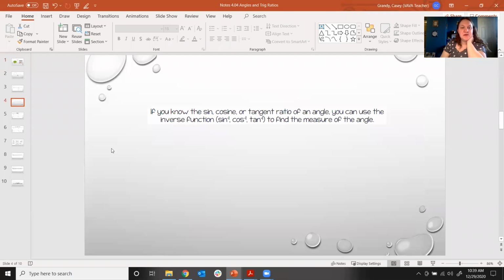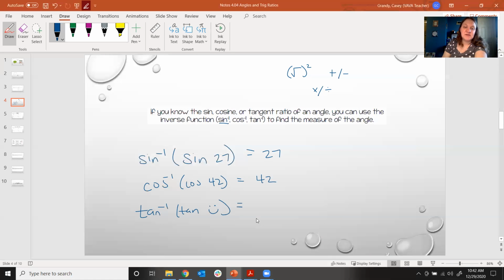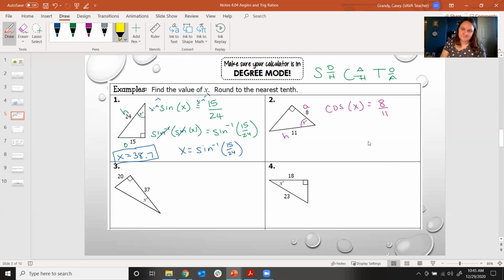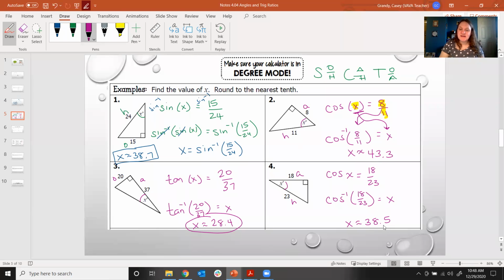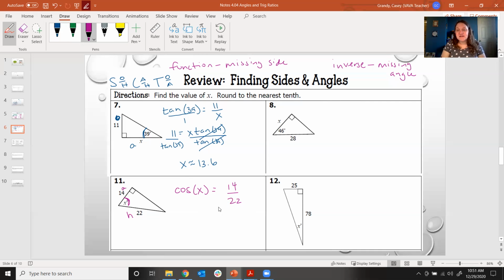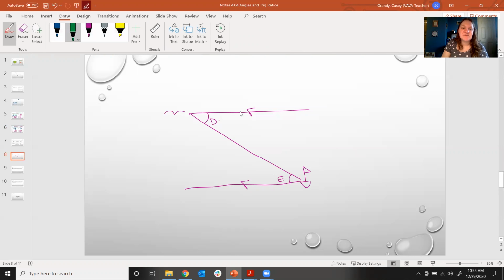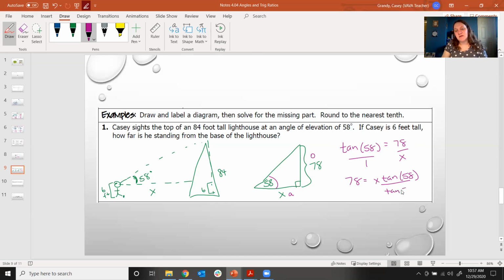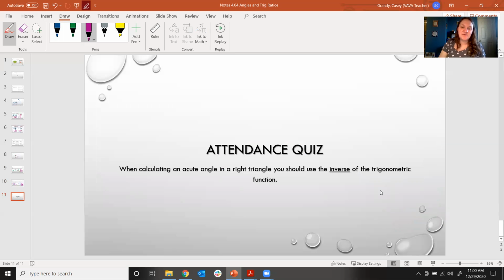02 17 21 Recoreded Session Lesson 4 04